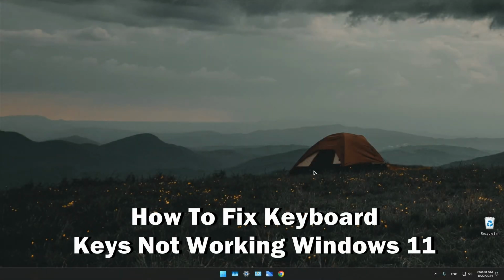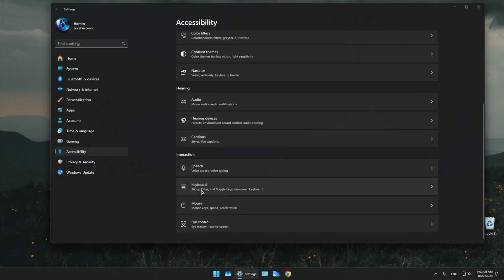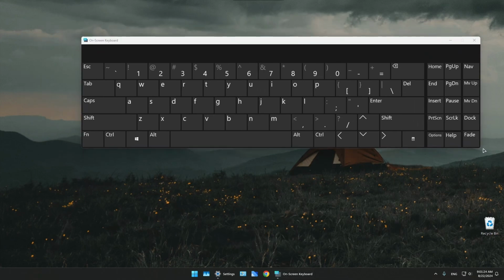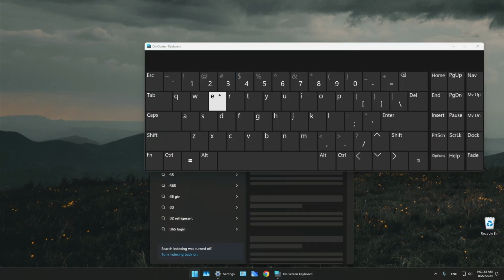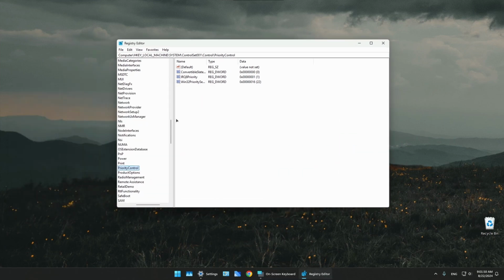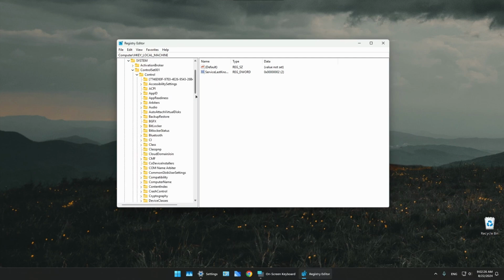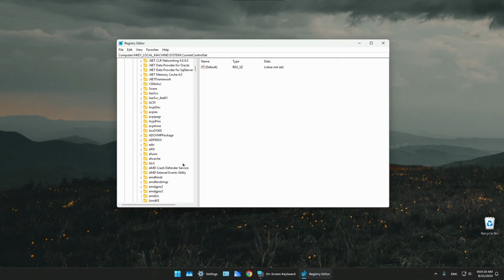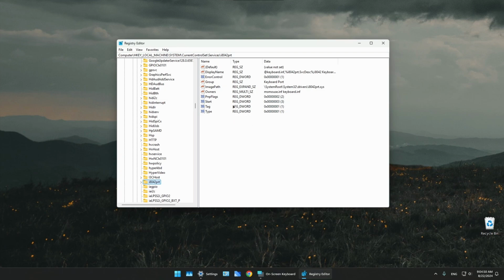How To Fix Keyboard Keys Not Working Windows 11 (2026) - Step by Step Guide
In this step by step guide I show you how to fix keyboard keys not working on windows 11.